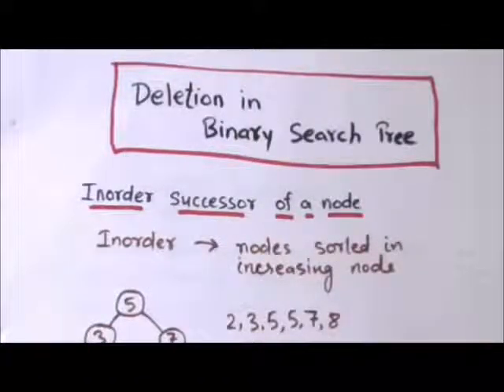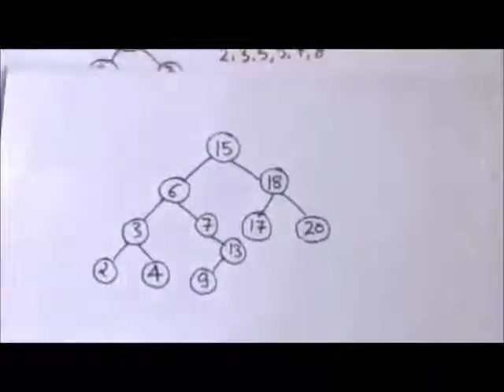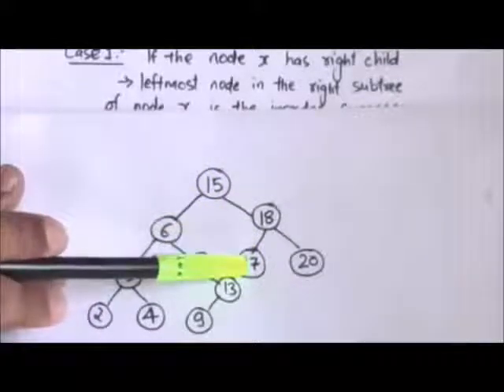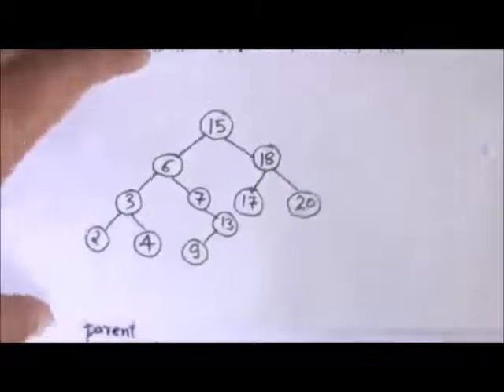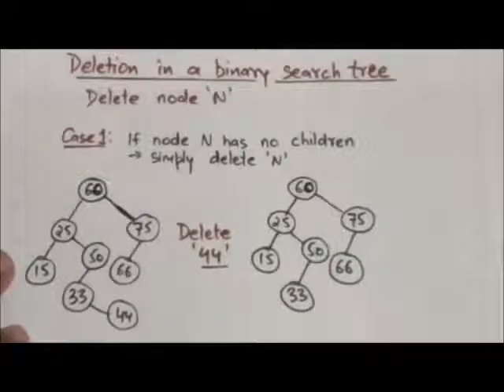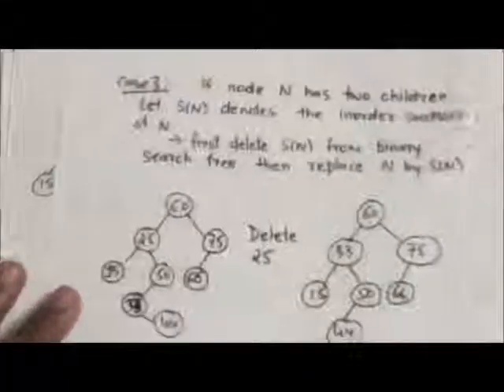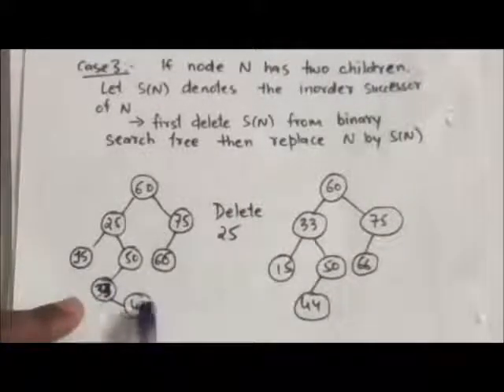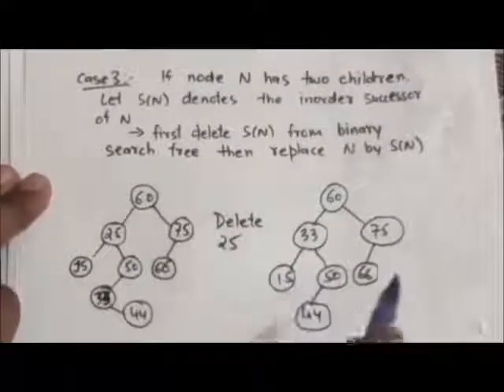DELETING A NODE IN BINARY SEARCH TREE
DELETING A NODE IN BINARY SEARCH TREE, how to delete a node in binary search tree with full explaination